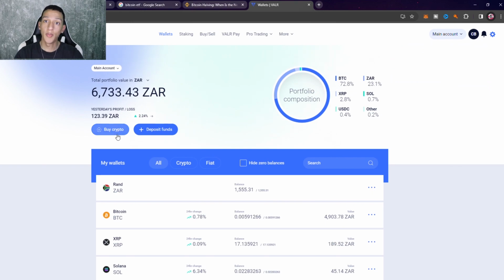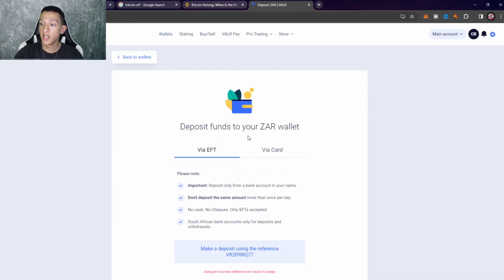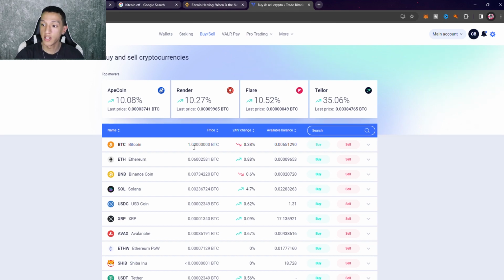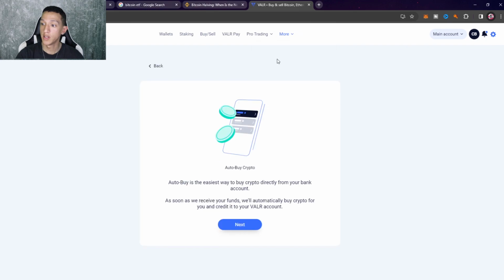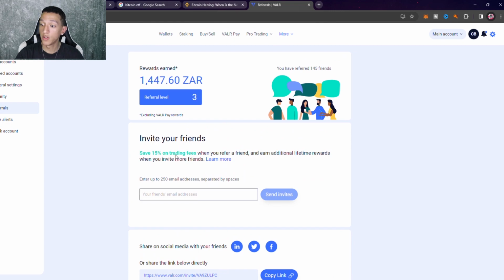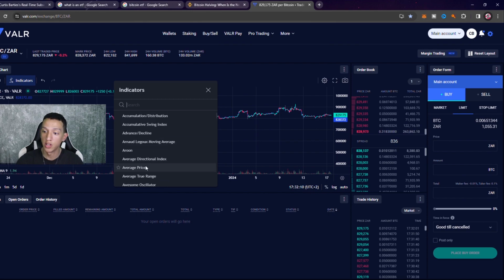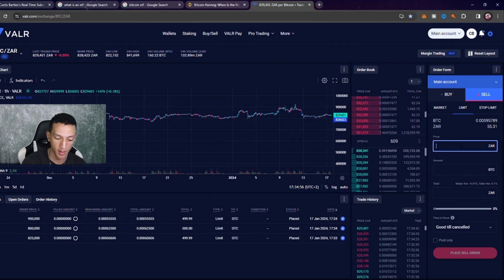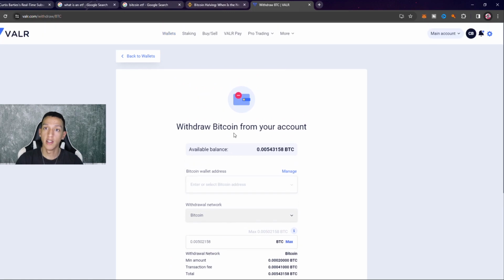Buy and Sell Bitcoin on VALR (Full App Tutorial) 2024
Discover how to buy Bitcoin in 2024 using VALR with our latest video tutorial! Whether you're new to cryptocurrency or a seasoned enthusiast, I will guide you through setting up your VALR account, securely depositing funds, and making your first Bitcoin purchase. Watch now to confidently enter the world of digital assets!

♥BTC: 338sAPmBf6ousuq6hEmBmq6CeccKNanzdL
♥ETH: 0x4Dd57F07802f75f7393E8956212Cc62287B4A00b

ABOUT VALR:
We recognize the oneness of humanity and the need to build a financial system that serves mankind as a whole. We therefore wanted a name that transcends national differences and decided to get rid of the distinction between the American and British spellings of the word valor/velour, leaving us with VALR.

We chose VALR because it comes from the word value and we believe that cryptocurrencies will evolve into the most preferred form of monetary value for humanity.

We chose VALR because it comes from the word values or moral worth and we aspire to hold ourselves to the highest ethical standard – something we feel has been lacking in our nascent crypto industry.

We chose VALR because it comes from the word courage and that’s exactly what is required to bring about a more fair and transparent financial system for all.

We provide a digital asset platform that allows our customers to buy, sell, store and transfer cryptocurrencies seamlessly and securely. We help bridge the gap between our traditional fiat financial system and the new world of cryptocurrencies.

Our goal is to usher in a new financial paradigm that makes financial services available to the public with pricing that is fair and transparent, and with an experience that is intuitive and seamless.

Introduction - 00:00
VALR Introduction - 03:07
Deposit Money Onto - VALR 04:43
Buying/Selling Bitcoin via Market Buy/Sell - 06:29
Price Alerts - 10:33
Referrals - 11:18
Buying/Selling Bitcoin via Limit Buy/Sell - 12:20
Sending/Receiving Bitcoin - 17:40
Outro - 19:15